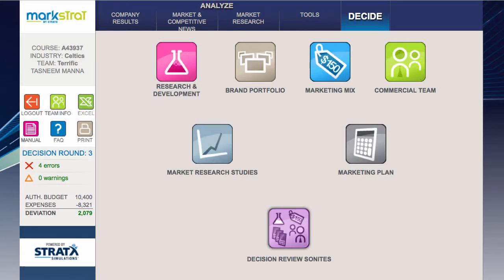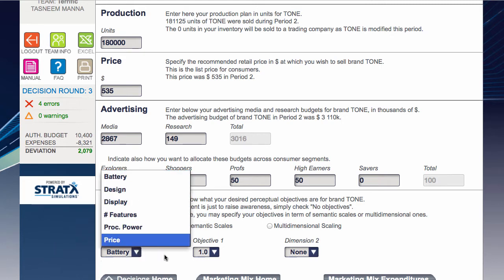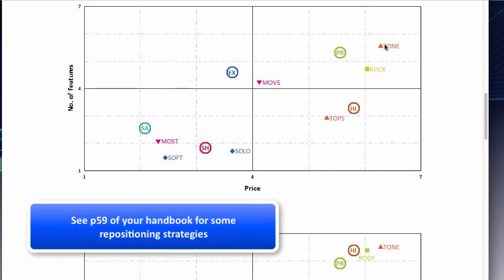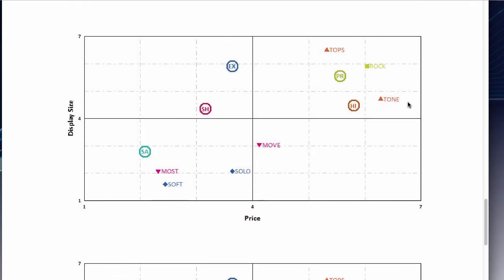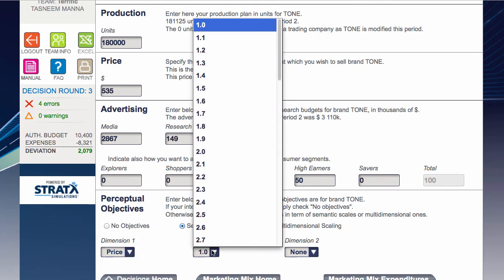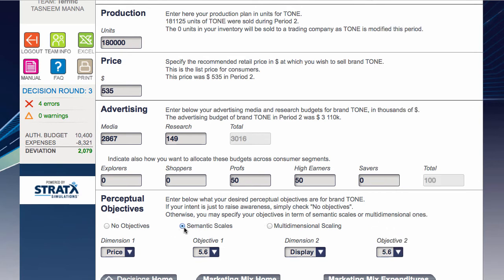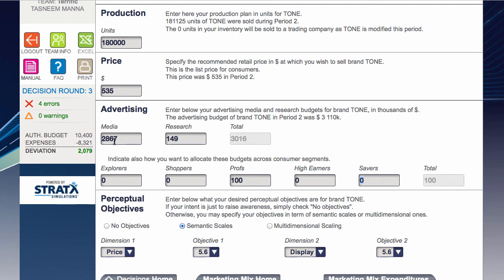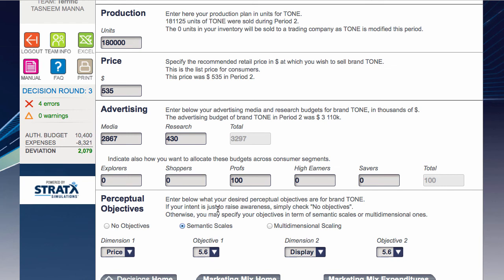Markstrat Tutorial - Perceptual Advertising